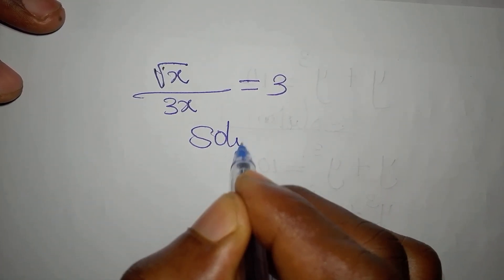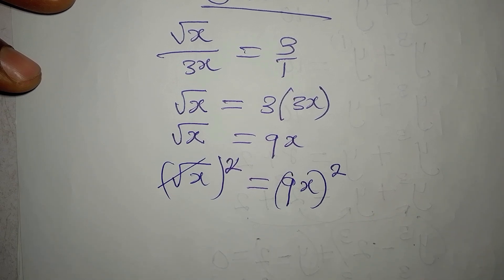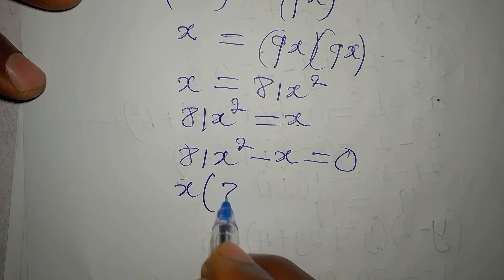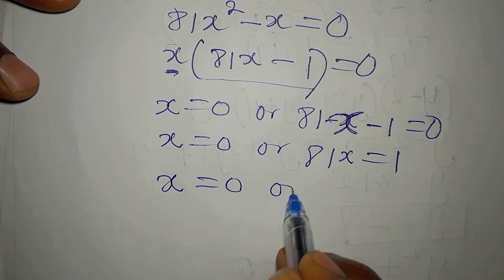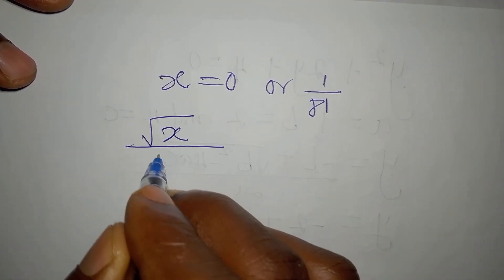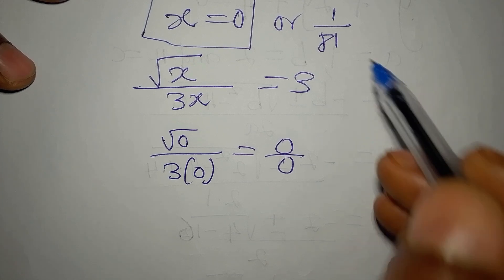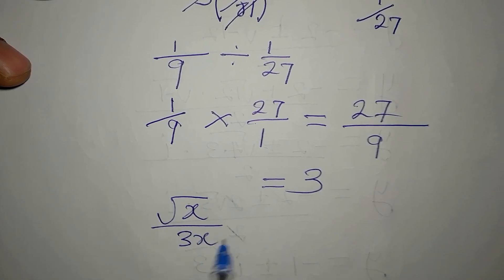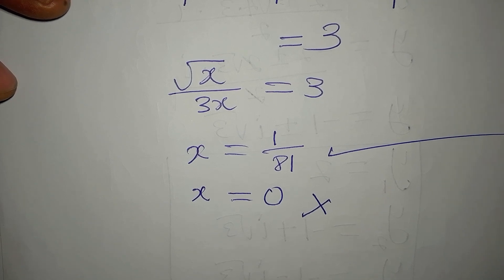Nice Algebra | High School Students Can You Solve This?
This is beautifully solved and confirmed